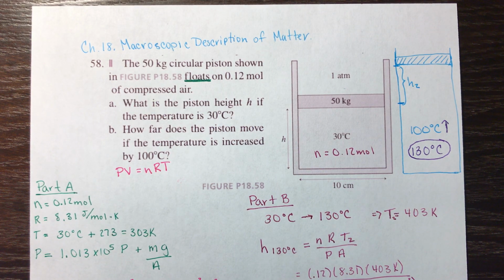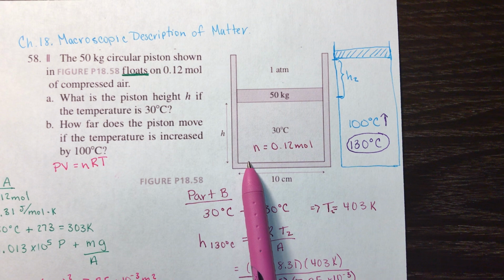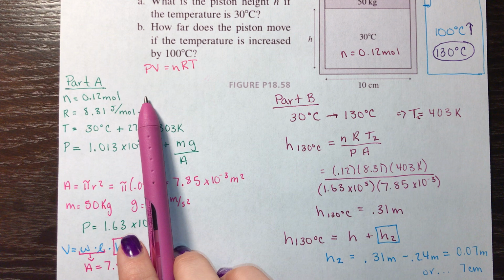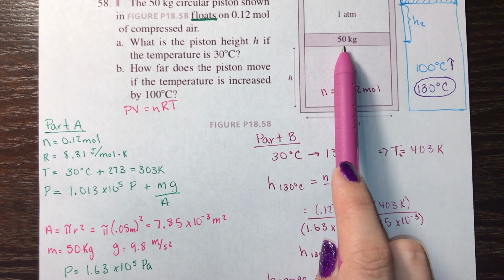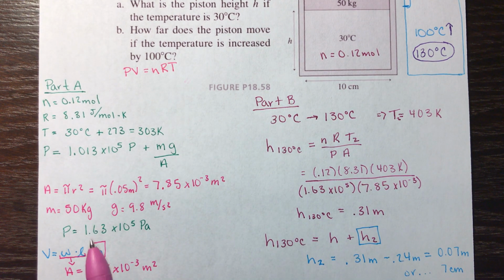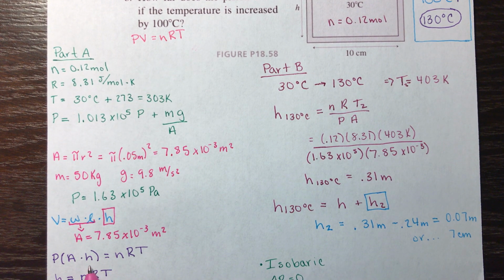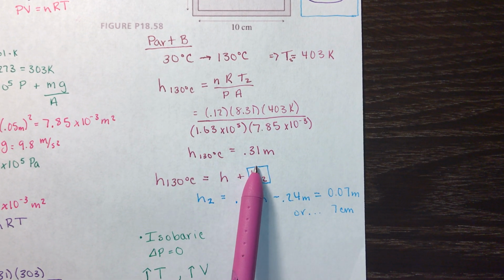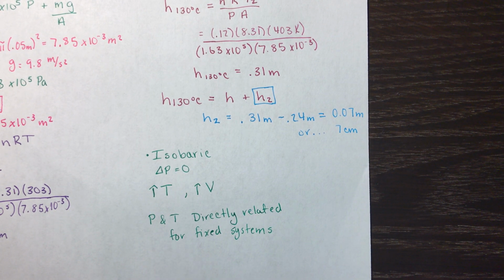PHYS40B CH 18, #58